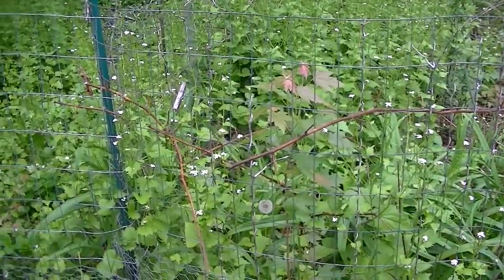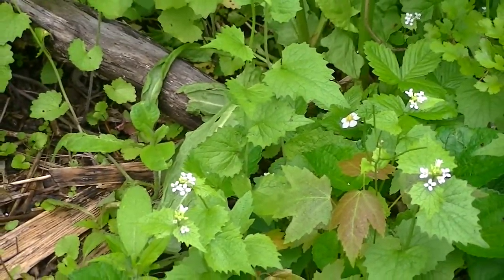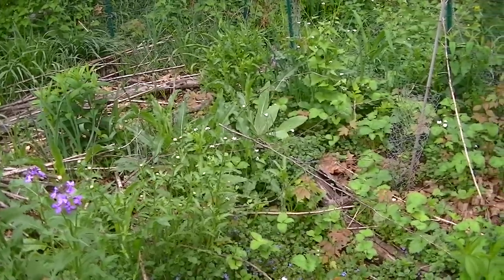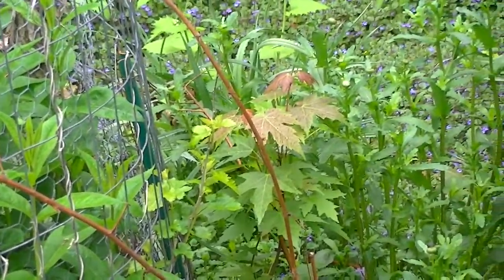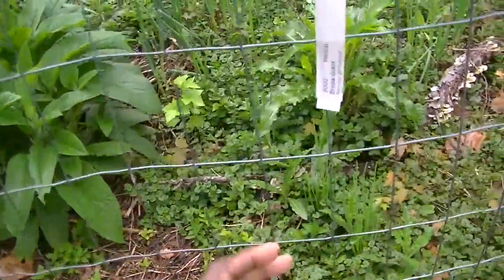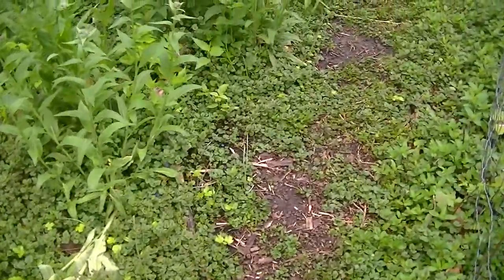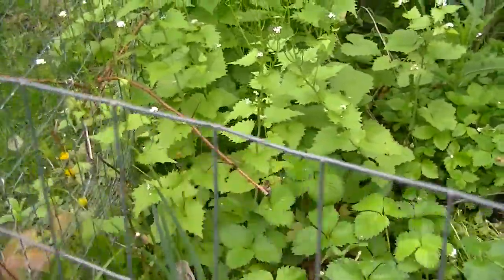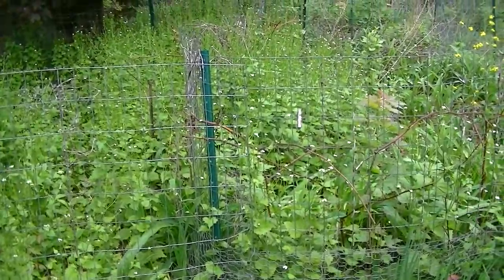What is Growing in our Garden - May 2020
A look at our garden in May 2020 to see what is growing.
Our custom design apparels can be found at ’’